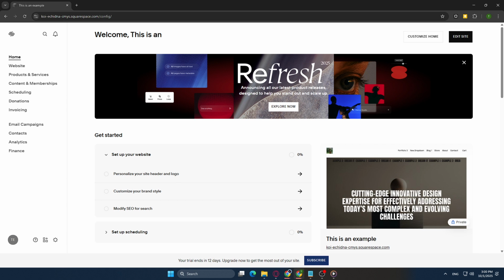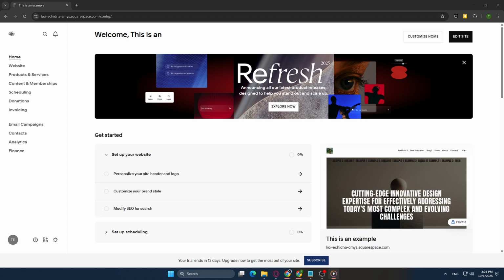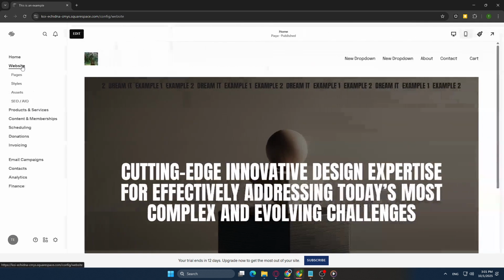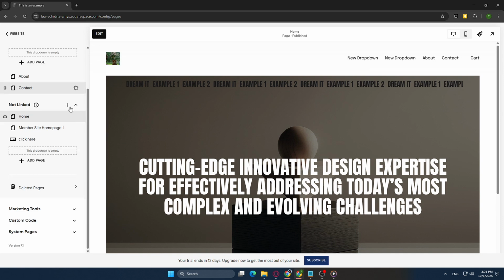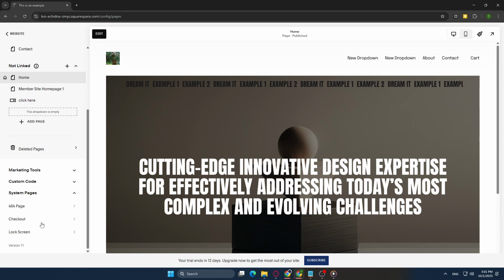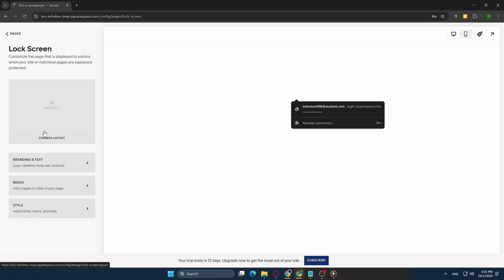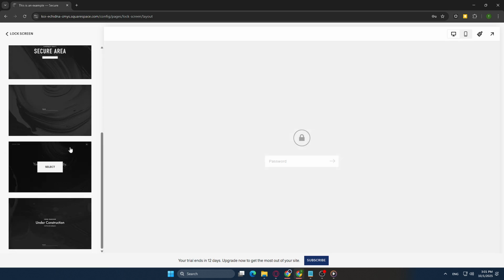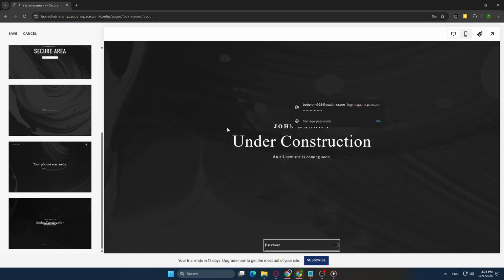How To Create An Under Construction Page In Squarespace 7.0 [2026 Guide]